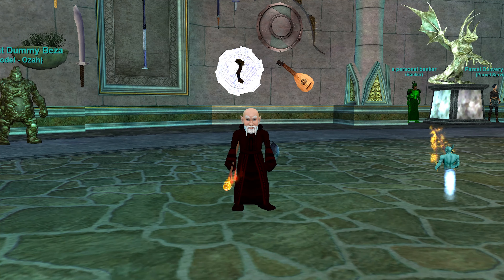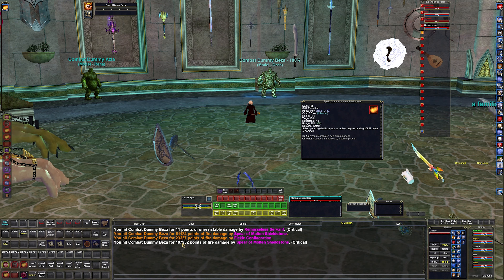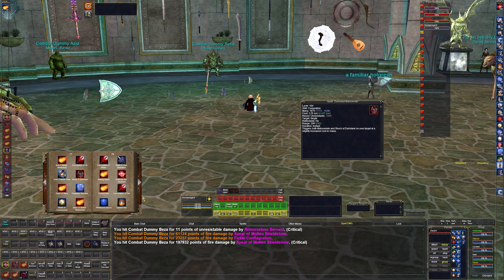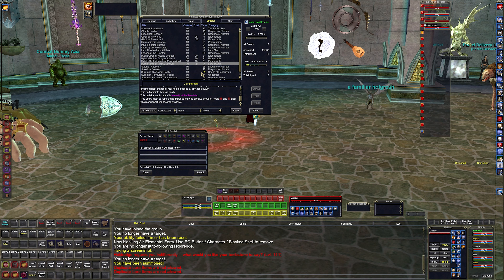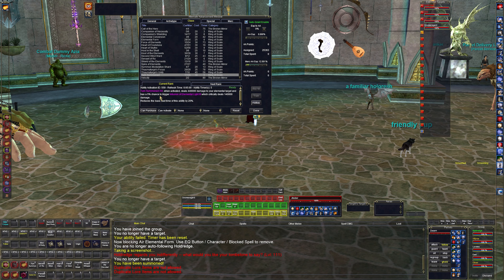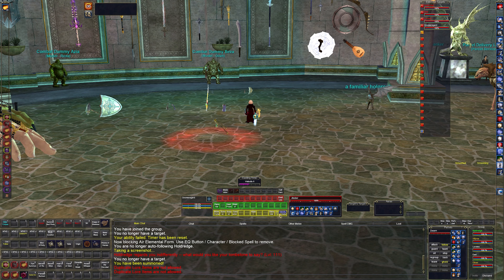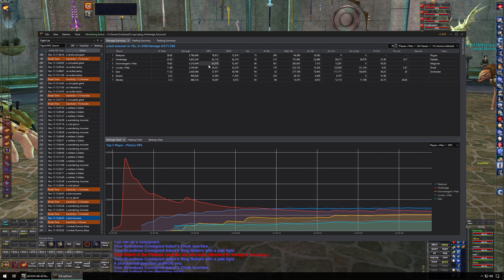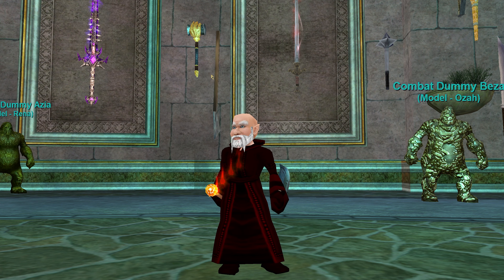Level 105 Mage Setup - Everquest Guide